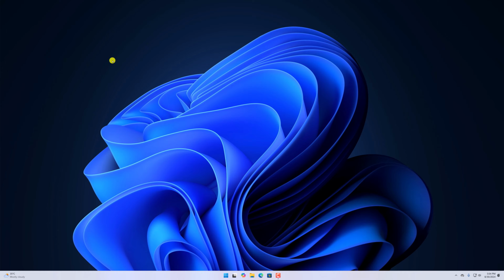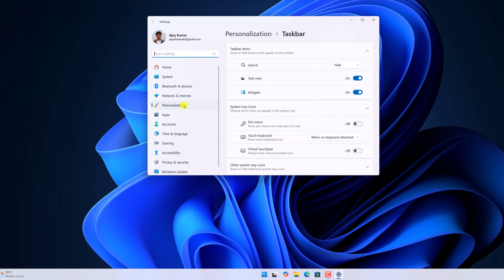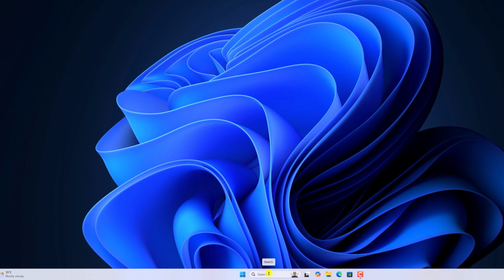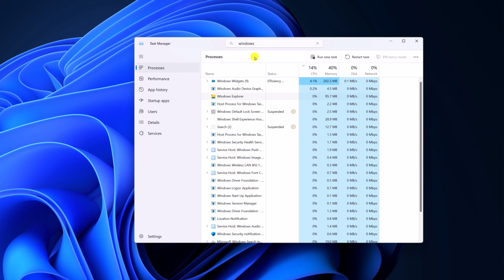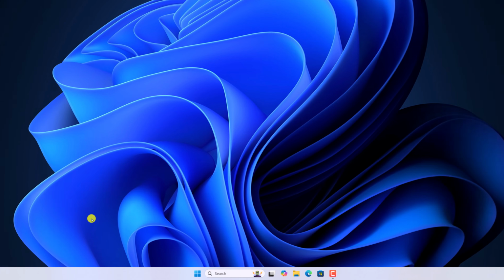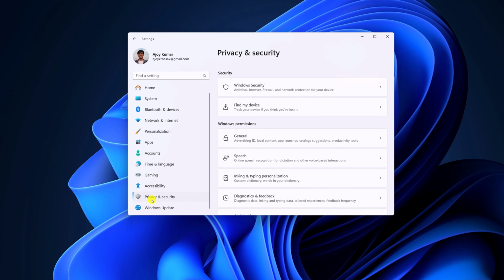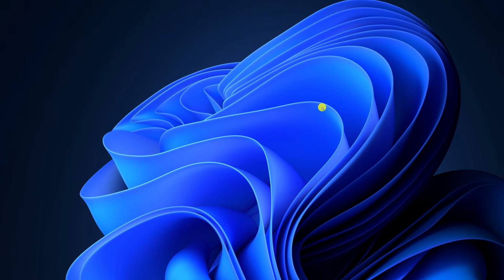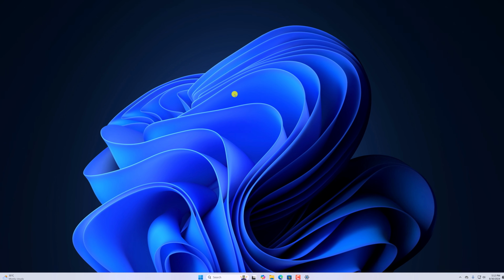How to Fix Windows Search Not Working on Windows 11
In this video, we are going to learn how to fix Windows Search not working on Windows 11. If you are unable to use the Windows search feature to search for files, folders, and programs, then this video is for you. We have discussed all the possible ways to fix Windows Search not working on Windows 11.